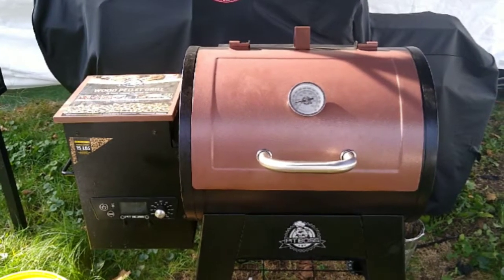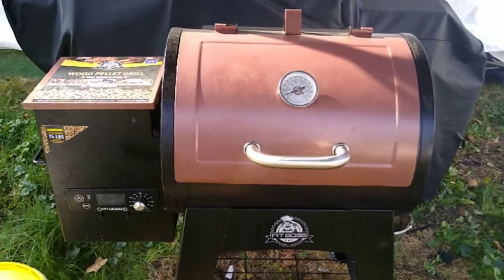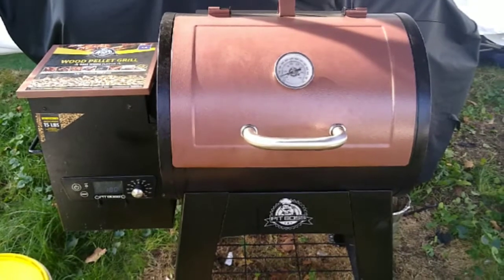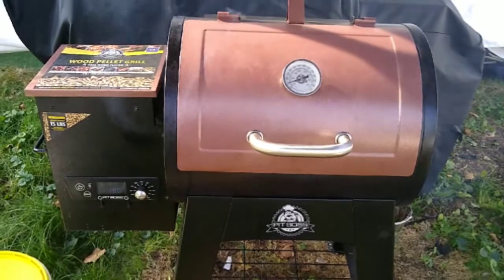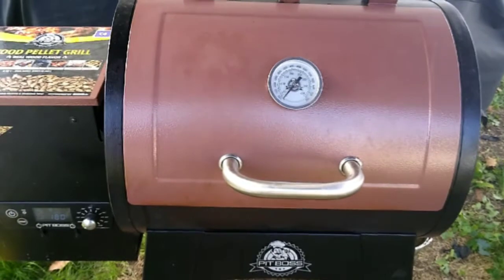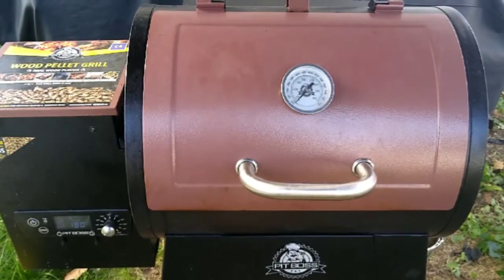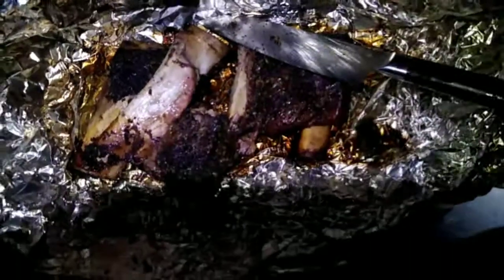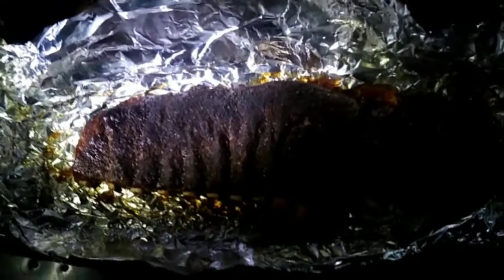BBQ on a budget - smoking different types of ribs on my Pitt Boss pellet smoker.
Starting a new series showcasing less expensive cuts of meat properly smoked that will satisfy your BBQ Jones.

Optimistic Corporate